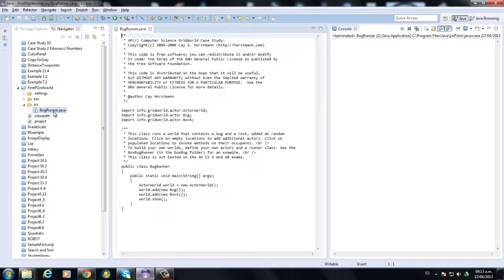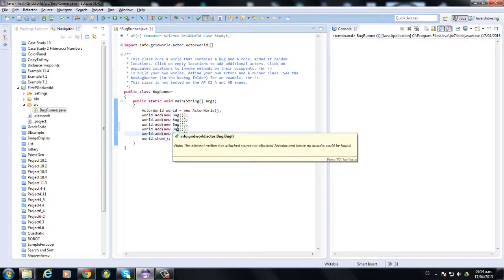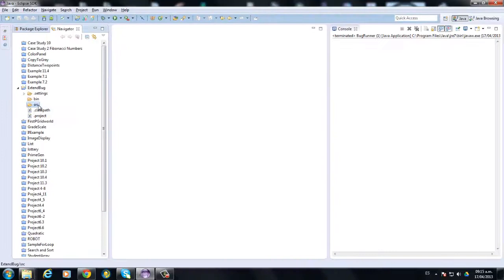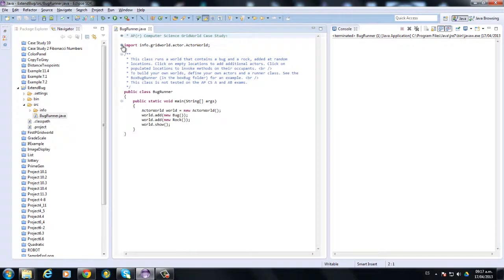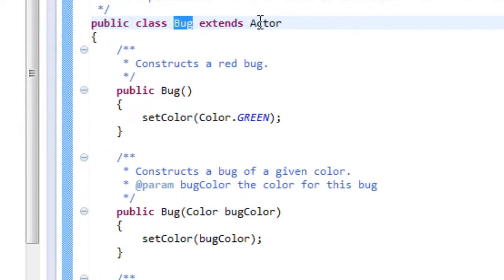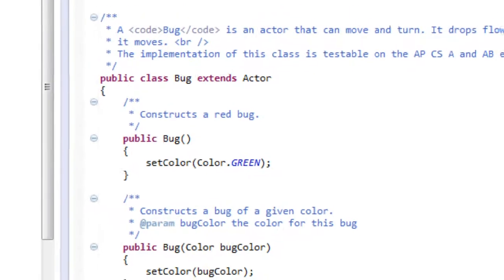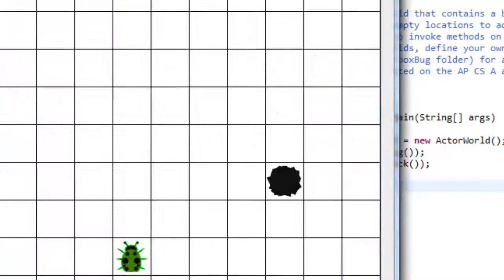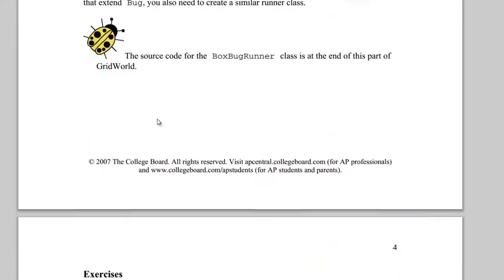GRIDWORLD CASE STUDY PART 2